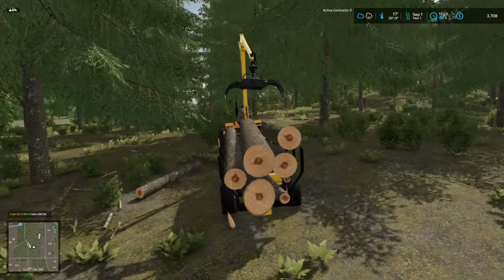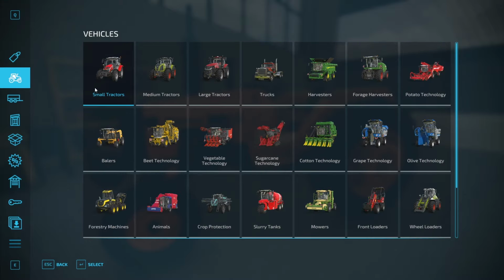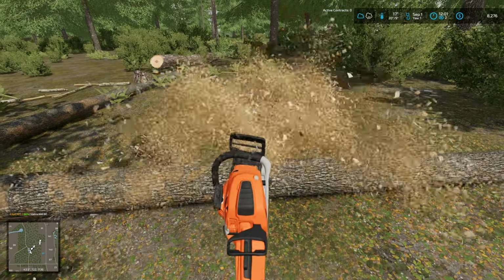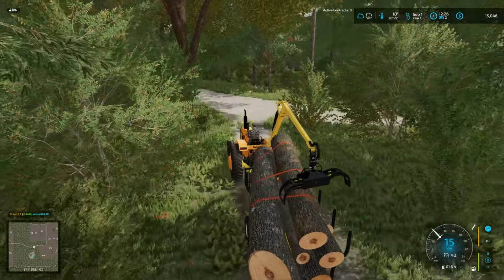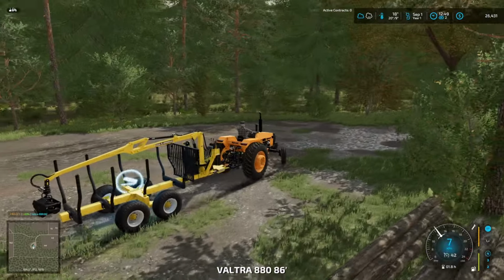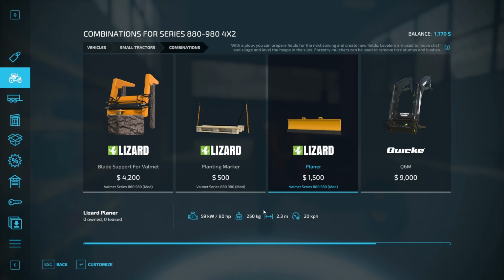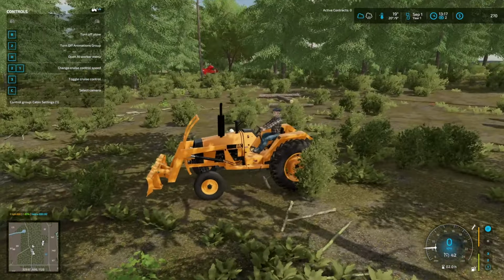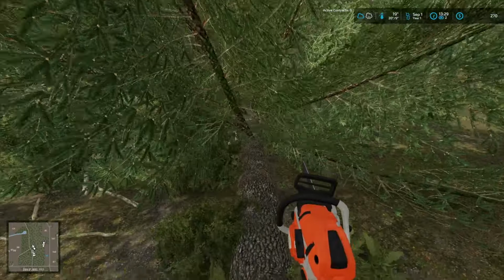SECRET WEAPON REVEALED....EVENTUALLY REVEALED! TREES ARE SCARED! - Farming Simulator 22 - EP5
The Frugal Millionaire - Hard Survival
We'll slowly work our way to $1 Million in a very tight economy!

Map : Mazowiecka Nizina V3
Author: Krasek

Starting criteria:

I own land plot 234, a small tent, and a JD Gator w/3pt accessory
Starting Money: $0
Starting Debt: -$250,000 (loan to buy all the starter stuff)

Series Goal:

Goal: $1,000,000 in the bank with no debt

Constraints:

Not allowed to sell the Gator
Only one collectible per episode if I stumble across it.  No searching!

Game Settings:

Economic Difficulty: Hard
Traffic : Off
Loans: None, beyond the initial starter loan.
Leasing: Yes (I'm doing long-term only)
Super Strength: No
Seasonal Growth: On
Days per month: 2
Snow: On
Crop Destruction: On
Periodic Plowing Required: On
Fieldstone: No
Lime Required: No
Weeds: On
AI Worker Refill : All Off